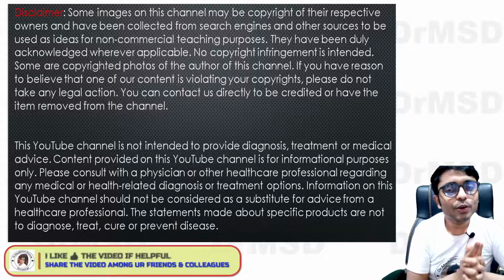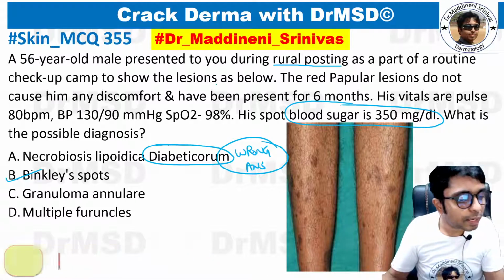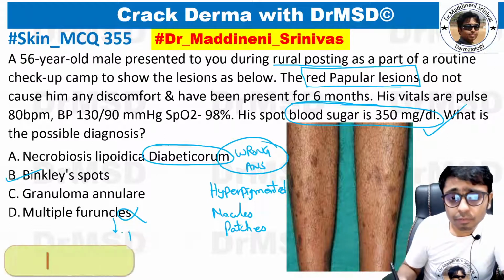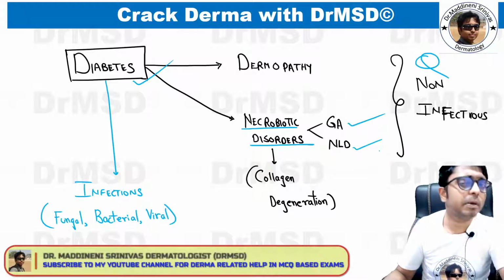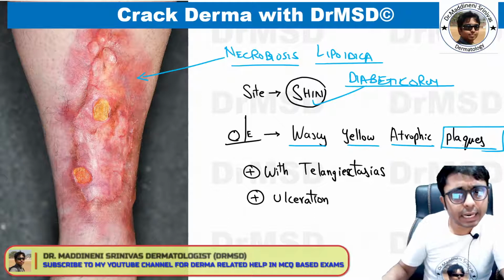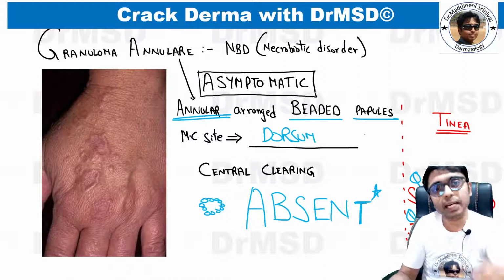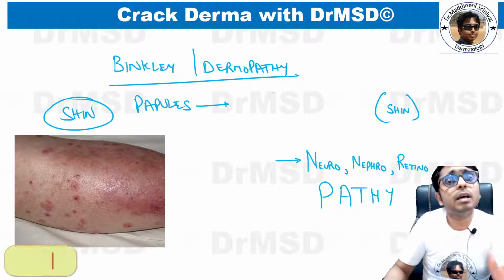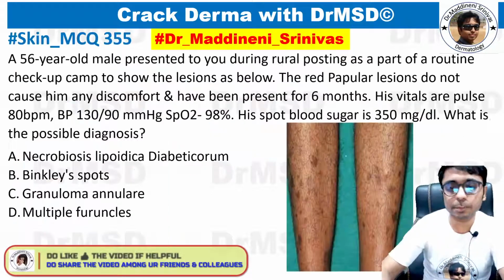ARE Binkleys spots SKIN Manifestations of DIABETES?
51121 Necrobiosis lipoidica Diabeticorum | Binkley's spots | Granuloma annulare | NLD | Multiple furuncles | Psoriasis vulgaris | Lichen planus | Pityriasis rosea | Parapsoriasis | Max Joseph's space |

Diabetic DERMOPATHY | Binkley's spots | Necrobiosis lipoidica Diabeticorum | Granuloma annulare |

DIABETES Warning Signs You Might Be IGNORING
STOP Making These 5 Critical Mistakes With Diabetic DERMOPATHY
The NEXT 30 Days Are CRUCIAL For Managing Diabetic DERMOPATHY Symptoms
What Happens When You NEGLECT Diabetic Skin Care For TOO LONG?

1. NEET PG
2. Skinpedia
3. Dermpedia
4. Dermapedia
5. DRMSD
6. Dr Maddineni Srinivas
7. Skin Encyclopedia
8. Derma Encyclopedia
9. NEET PG
10. INICET
11. NEXT 2026
12. NEXT 2027
13. FMGE
14. MRCP
15. USMLE
16. PLAB
17.  PYQs
18. IBQs
51121 Necrobiosis lipoidica Diabeticorum |
Binkley's spots |
Granuloma annulare |
NLD |
Multiple furuncles |
Psoriasis vulgaris |
Lichen planus |
Pityriasis rosea |
Parapsoriasis |
Max Joseph's space |

51121 Necrobiosis lipoidica Diabeticorum | Binkley's spots | Granuloma annulare | NLD | Multiple furuncles | Psoriasis vulgaris | Lichen planus | Pityriasis rosea | Parapsoriasis | Max Joseph's space